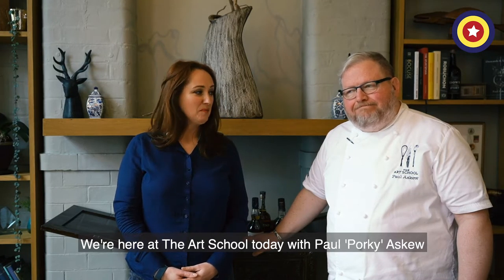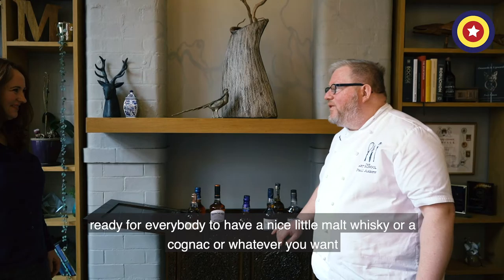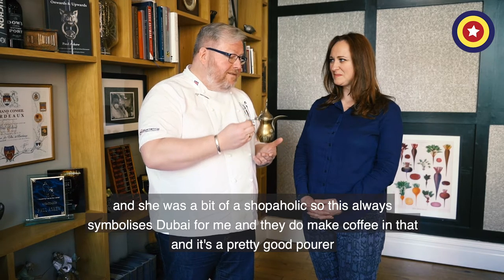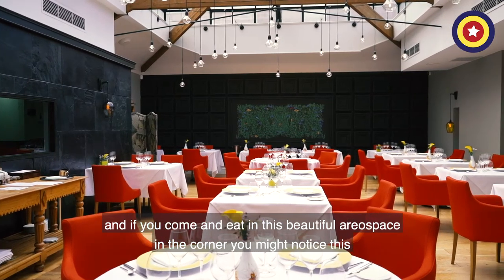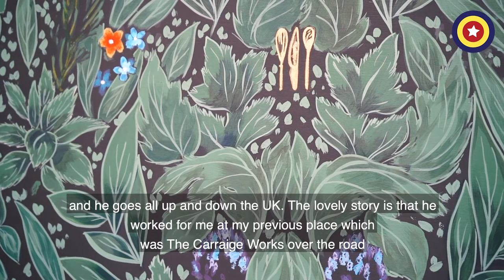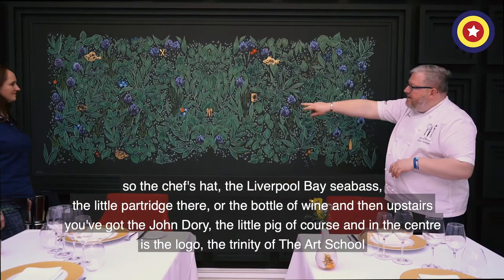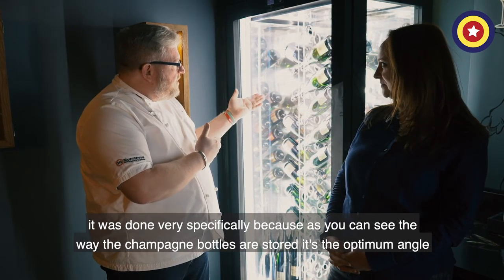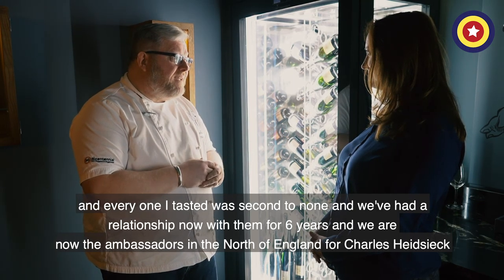The Curiosities of the Art School